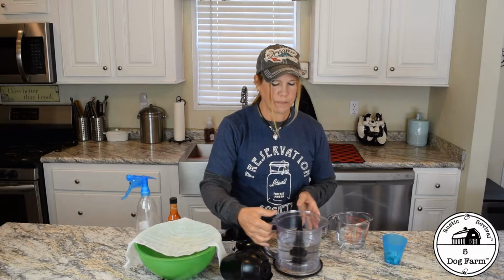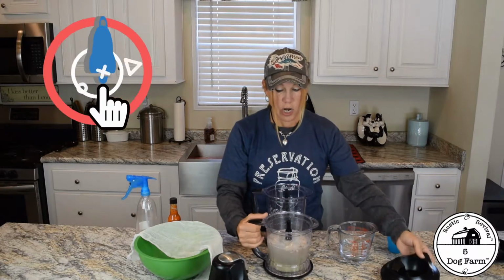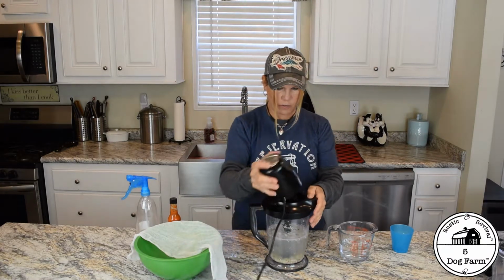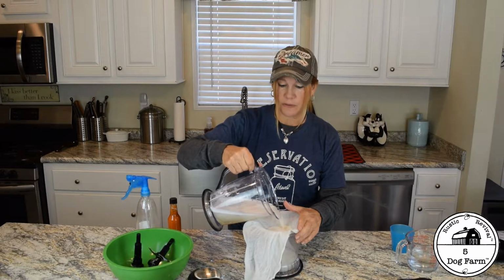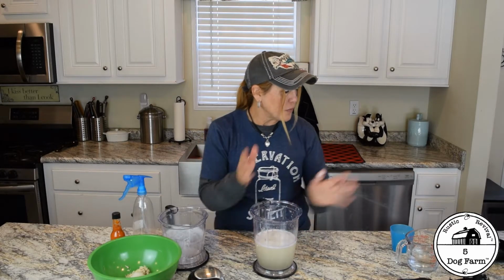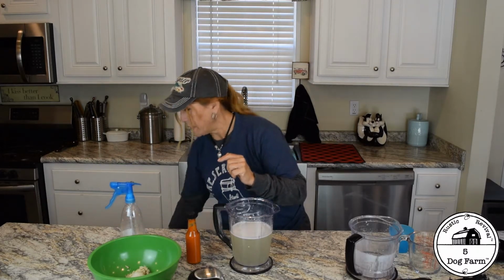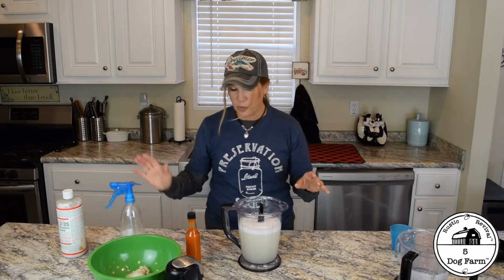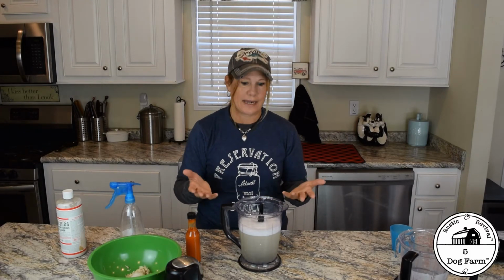Garlic Spray as a Natural Pesticide DIY I 5 Dog Farm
I like knowing what I'm spraying on the food my family will eat, so what could be better than making our own pest control? This is a recipe I have never used and in this first video, I will show you how to make it. As the gardening festivities begin and the bug buffet commences... I will do a follow up to see how well this garlic spray works. Good news is that is smells wonderful!
↓↓↓↓↓↓ CLICK “SHOW MORE” FOR RESOURCES ↓↓↓↓↓↓↓↓

*Garden Favs:
Ninja Blender

1 Gallon Sprayer
Square Foot Gardening Book
The Vegetable Gardener's Bible Book
Week By Week Vegetable Gardener's Handbook
Carrots Love Tomatoes Book
The Backyard Homestead Seasonal Planner
Monterey Bt

Find and print your favorite recipe or even leave a comment or two and be sure to sign up with your email for blog post notices.